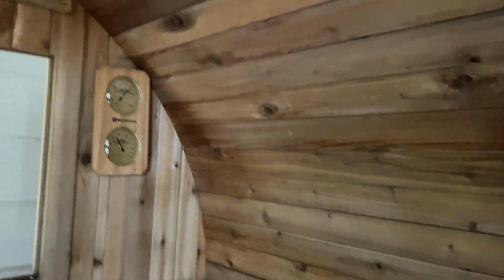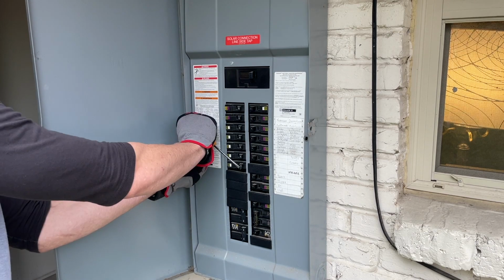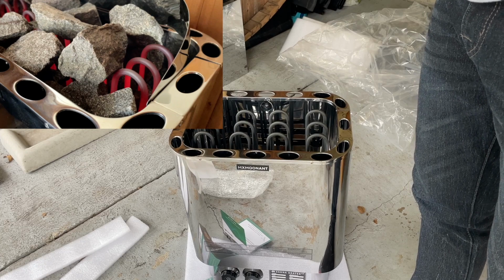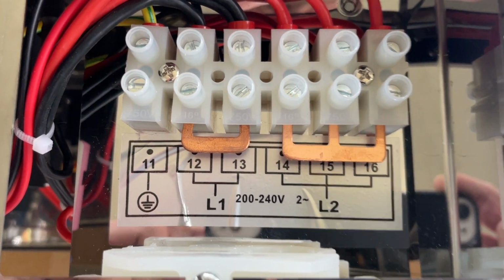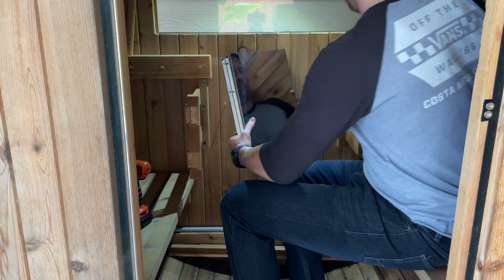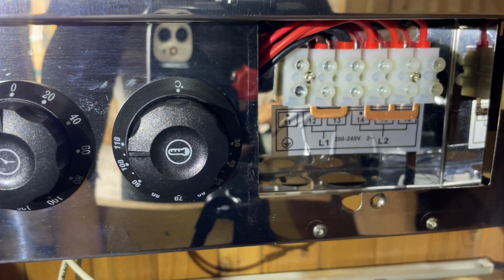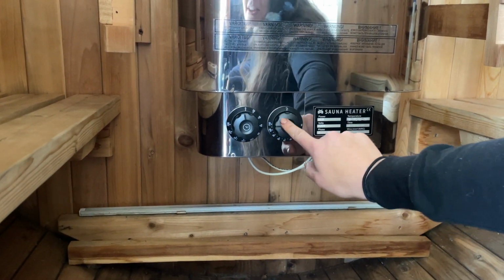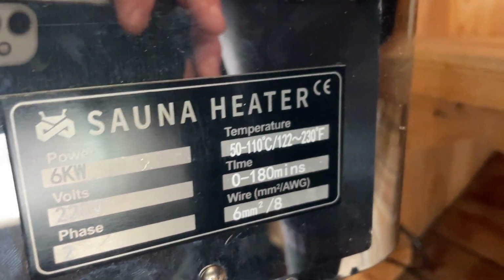🔥 Sauna 6kw Heater Full Install & Upgrade to Max Out Your Sauna Temp 💪 MXMOONANT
Sauna Heater

How to upgrade from a 4kw Sauna Heater to a 6kw to increase the temperature by 50 degrees.